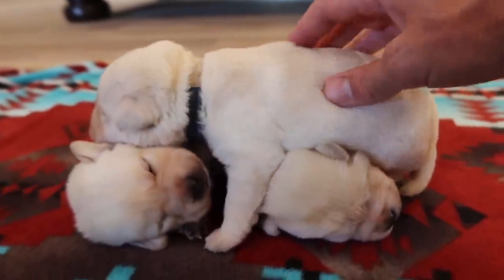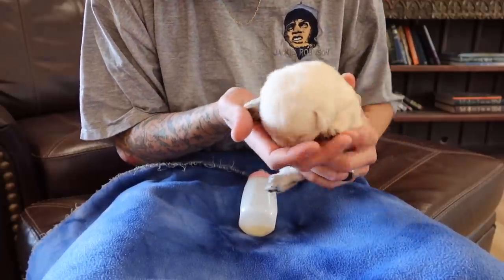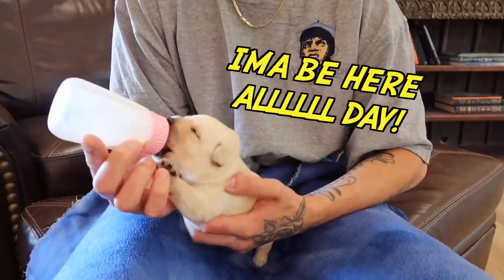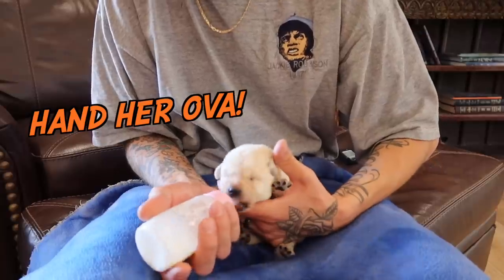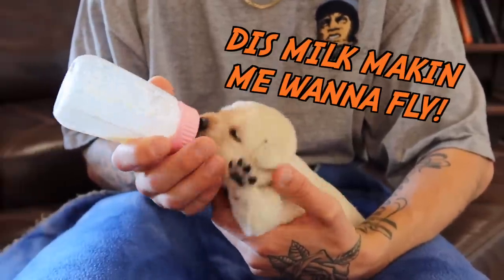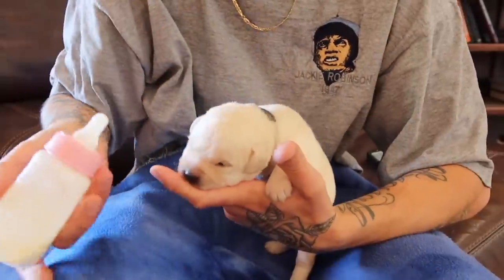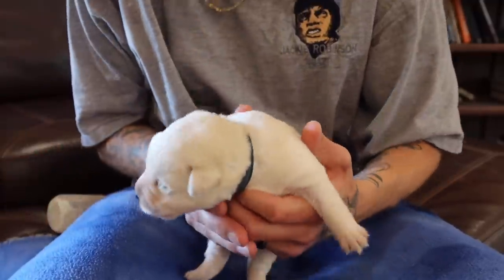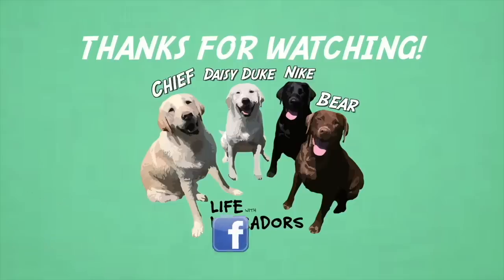Bottle-Feeding The Smallest Labrador Puppies!!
Three of the smallest puppies go crazy for bottle feeding! They love their milk! So adorable how excited they get!